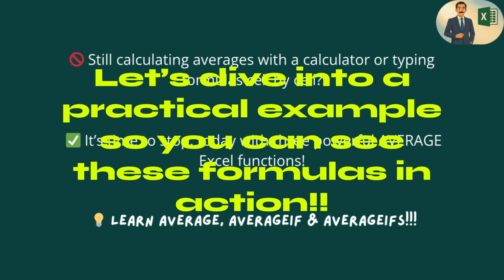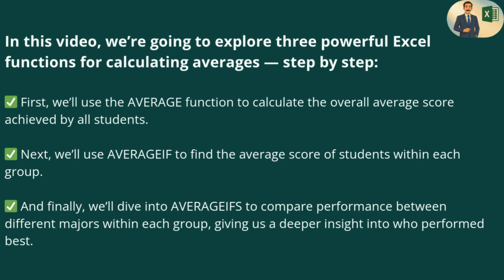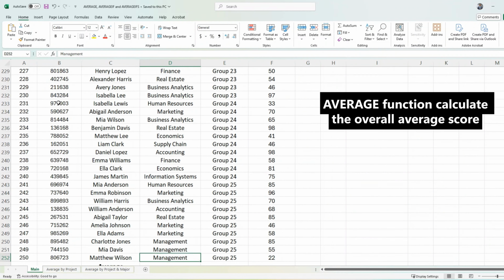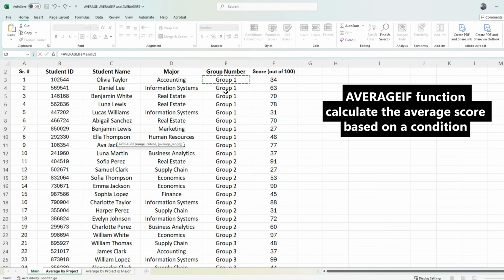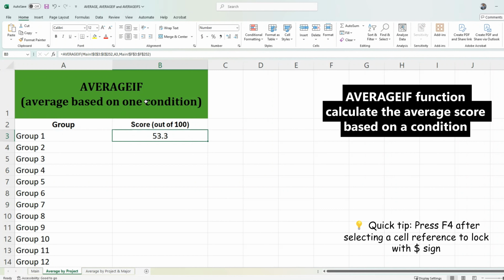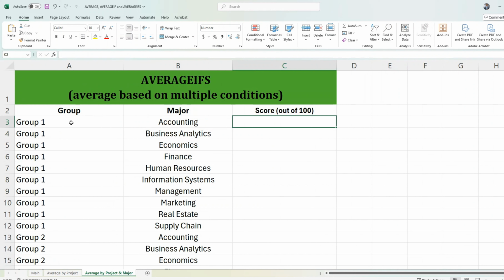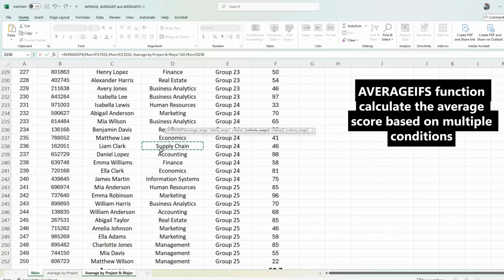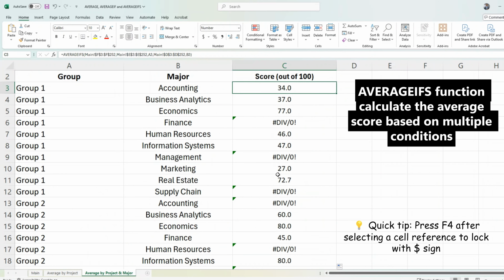Stop Averaging Manually! Learn AVERAGE, AVERAGEIF & AVERAGEIFS in Excel the Smart Way by Excel Flow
Are you still calculating averages manually in Excel? 🤯
It’s time to stop and start working smarter with AVERAGE, AVERAGEIF, and AVERAGEIFS functions!

In this step-by-step tutorial, you’ll learn how to:
📊 Use AVERAGE to calculate overall performance or sales.
🎯 Apply AVERAGEIF to filter and calculate by one condition.
🔍 Leverage AVERAGEIFS to handle multiple criteria like department + status.
🎓 Perfect for students, teachers, analysts, or anyone who wants to clean up and analyze data FAST.

✅ Follow along and take your spreadsheet skills to the next level.